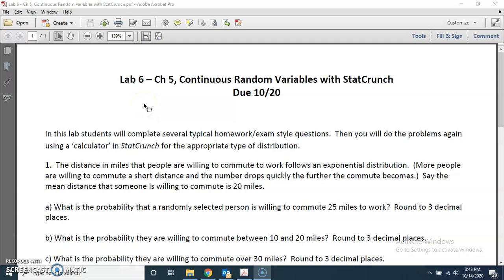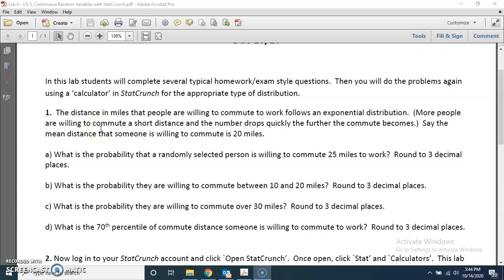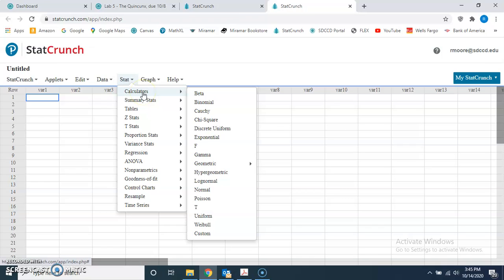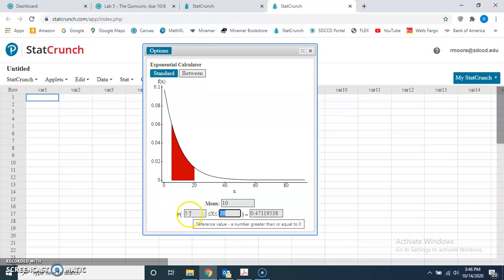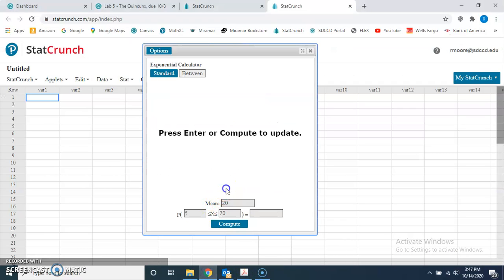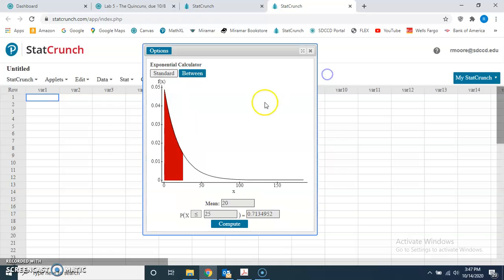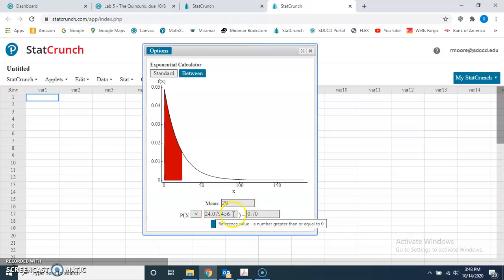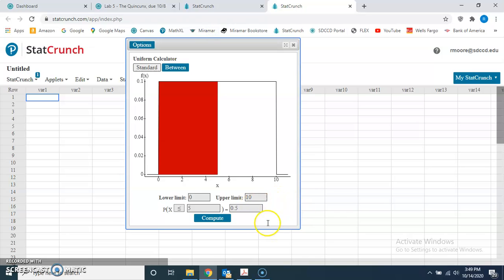119, Lab 6 Intro